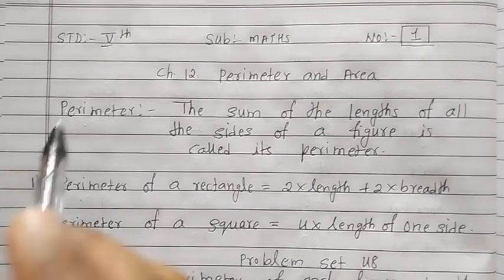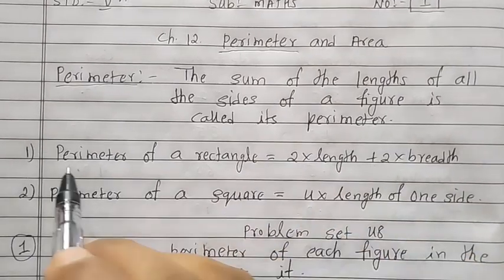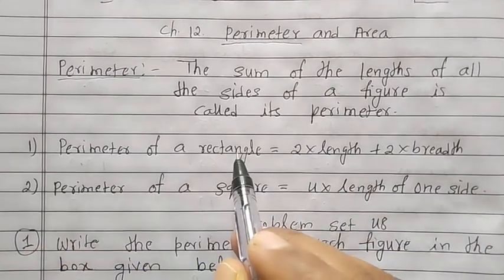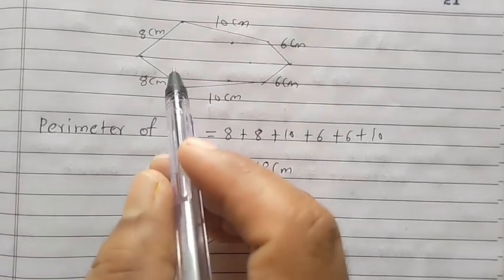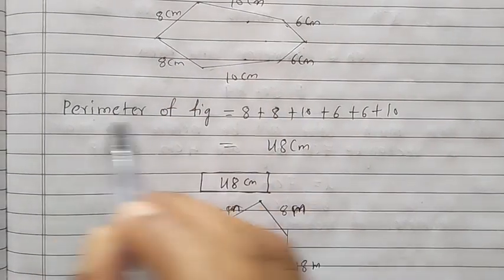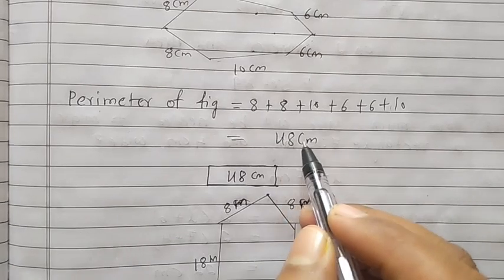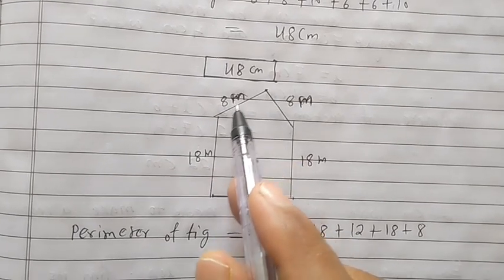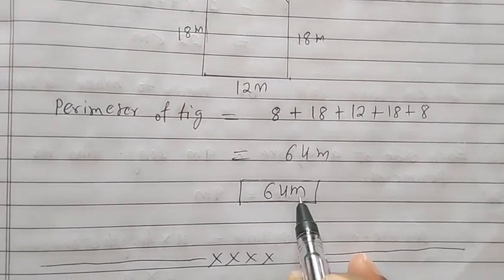Std V (Class 5) / Maharashtra Board / Maths / Perimeter and Area – Part 1